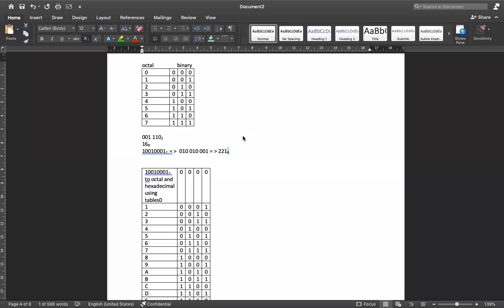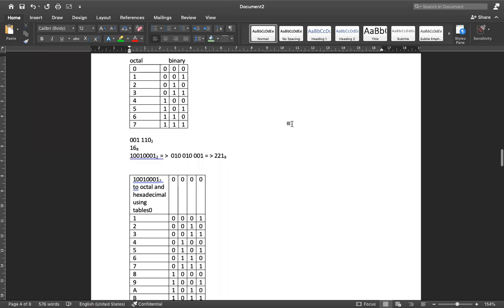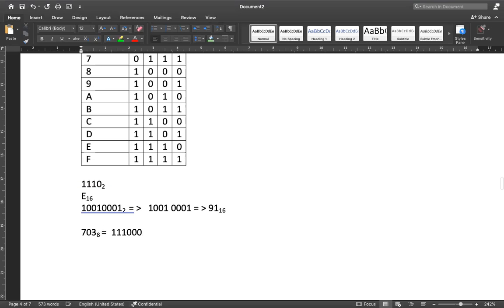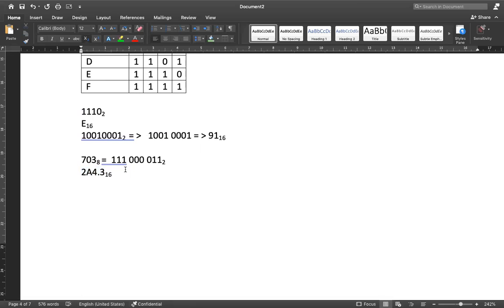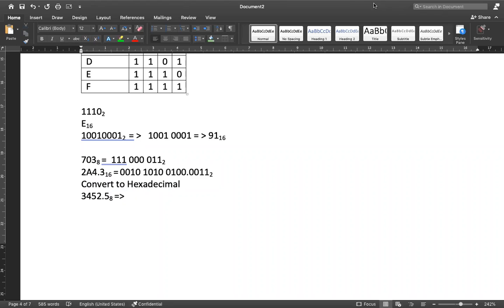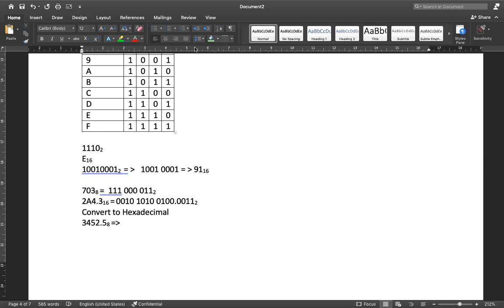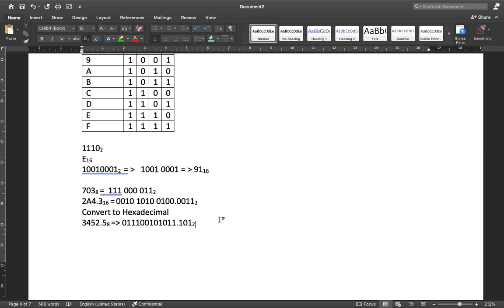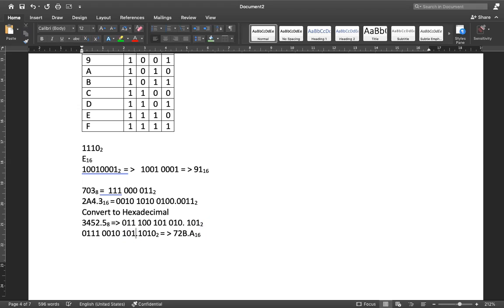OL ICT Grade 10 Number Systems Day 3 English Part 2